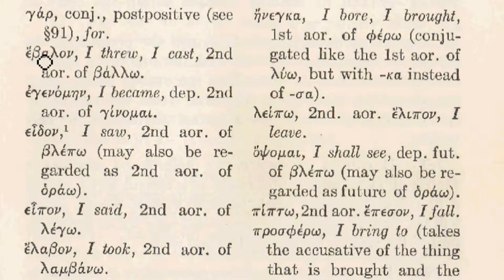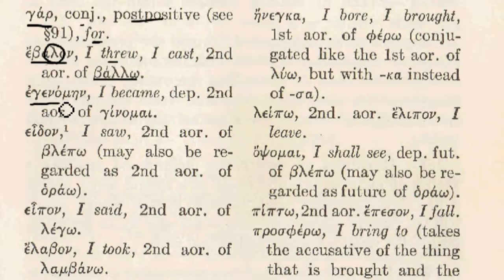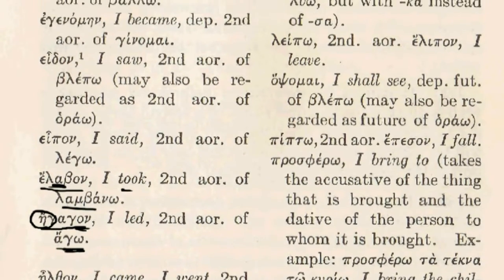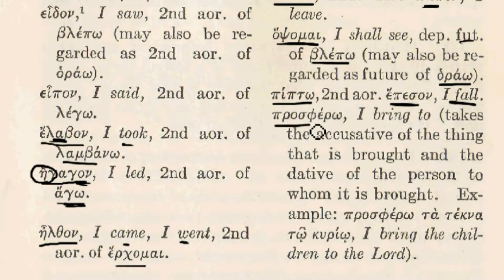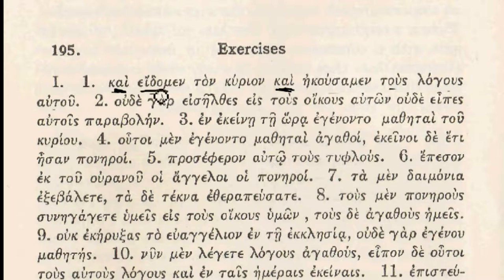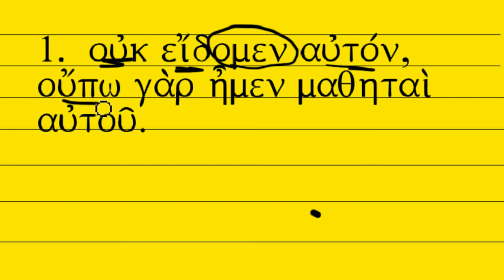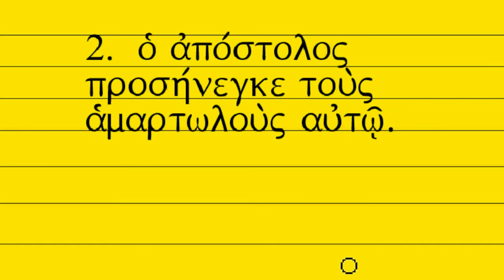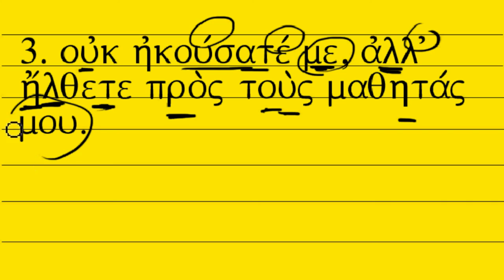15. The Second Aorist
This lesson covers the Greek second Aorist based on Machen's New Testament Greek for Beginners.